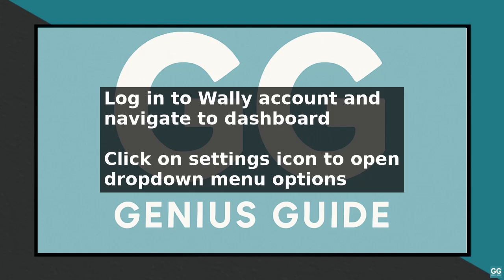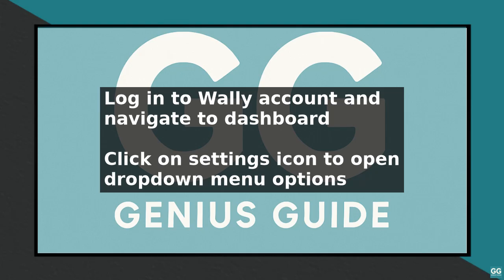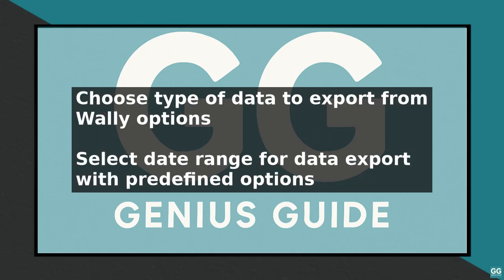How To Export Data From Wally (2025)